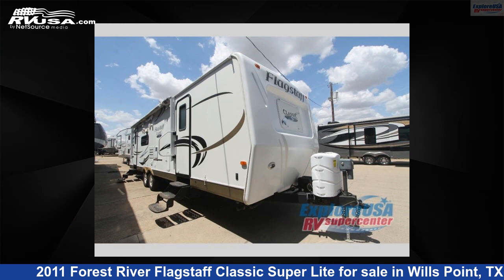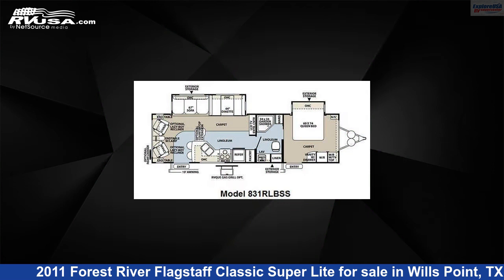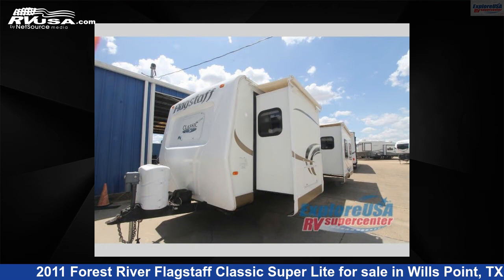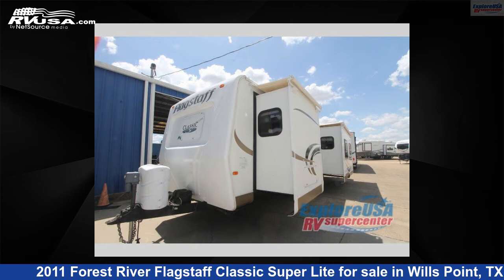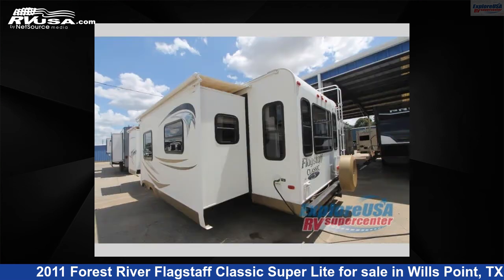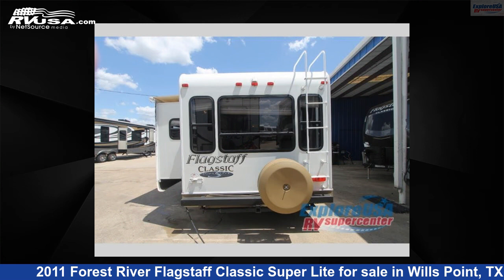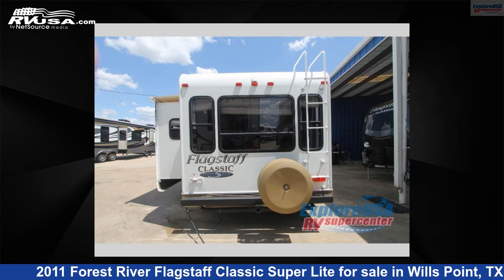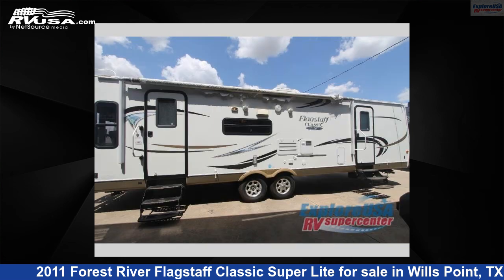2011 Forest River Flagstaff Classic Super Lite Travel Trailer RV For Sale in Wills Point, TX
This 2011 Forest River Flagstaff Classic Super Lite 831RLBSS is a Travel Trailer RV. It is located in Wills Point, TX 75169 and is offered for sale by ExploreUSA RV Supercenter - CANTON, TX. This Used Forest River Is 34' 0" in length and features 2 slideouts, sleeps 5, Slideout, and 43 gal fresh water capacity. The floorplan layout of this Travel Trailer features Front Bedroom, Rear Living Area, Two Entry/Exit Doors.